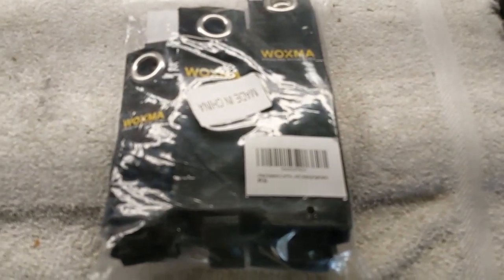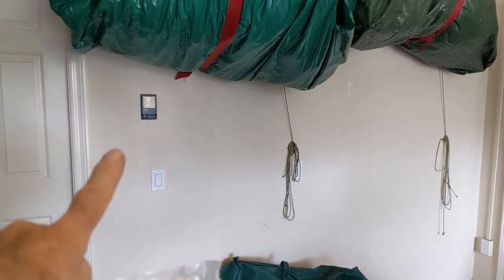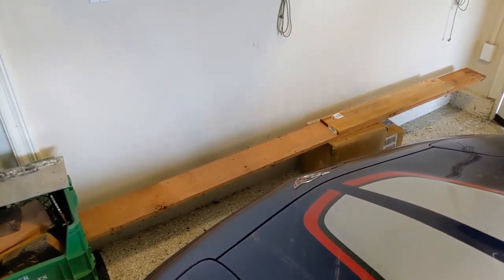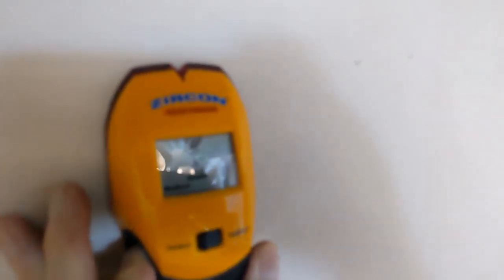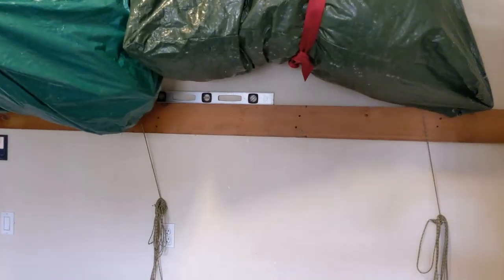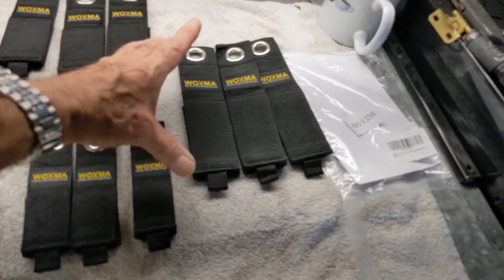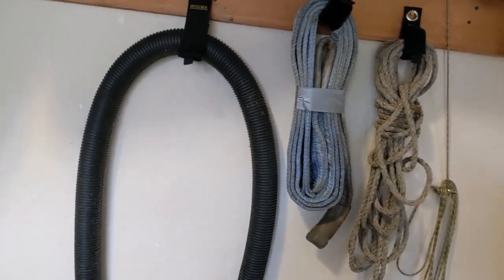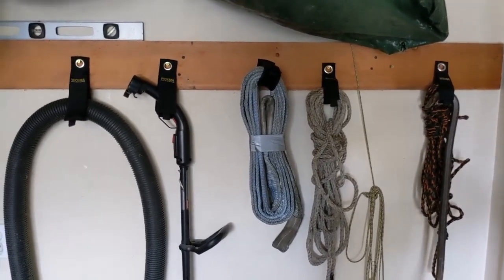Home Repair storage straps WOXMA by froggy